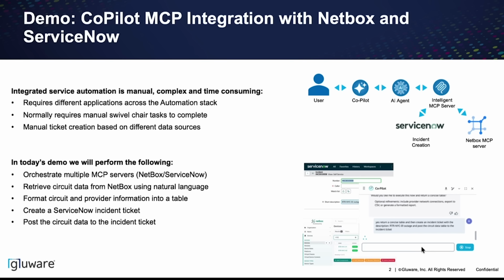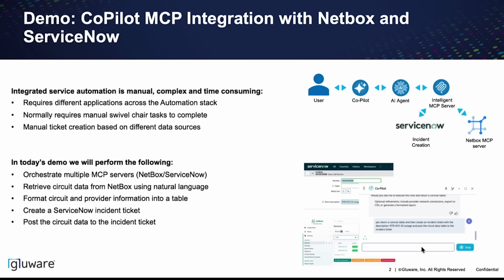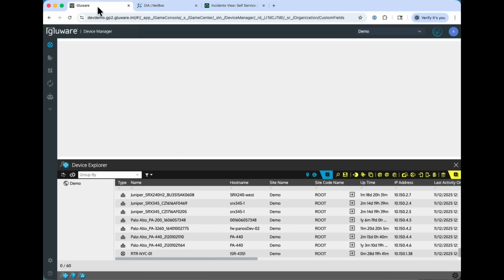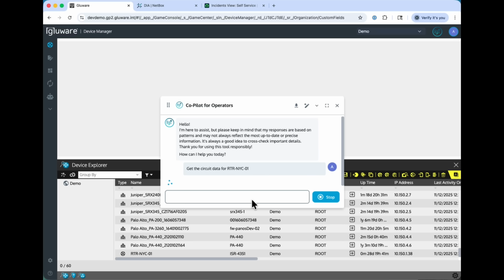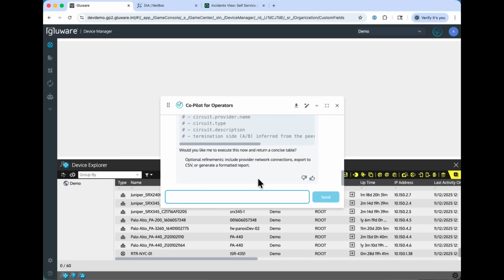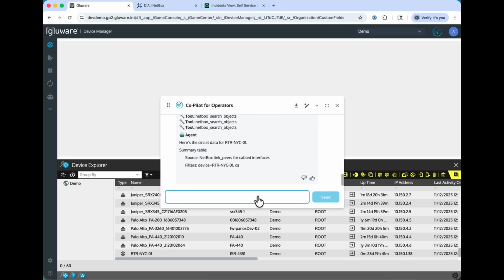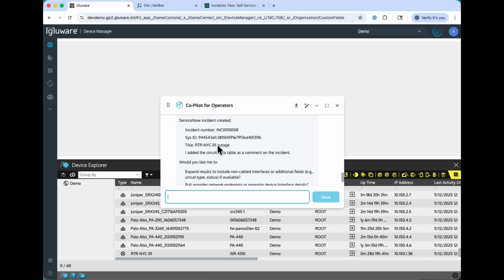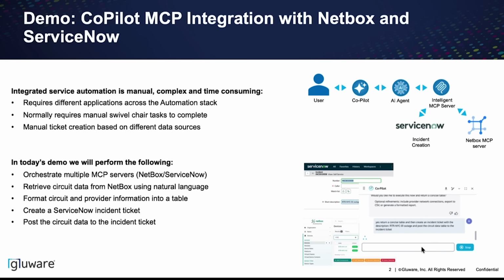Demo | Co-Pilot MCP Integration with Netbox and ServiceNow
Gluware Titan. The Revolution Is On.

The Gluware Titan platform combines advanced agentic AI with seamless MCP server integration to deliver unmatched automation power. Integral to Titan is Gluware Co-Pilot, an agentic AI assistant that accelerates productivity by delivering contextual guidance to NetDevOps teams at all levels of expertise. Gluware Titan empowers network teams to adopt automation faster, streamline operations, and ensure safe, reliable, and consistent outcomes at scale—bridging the gap between human expertise and AI-driven execution.